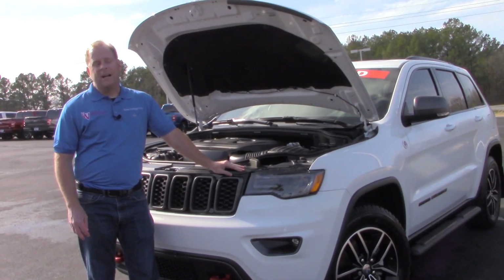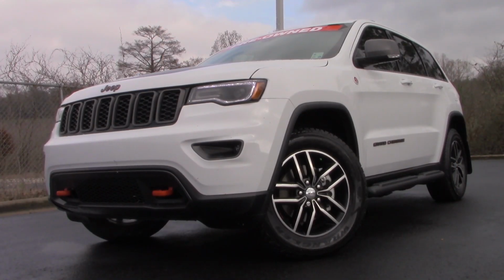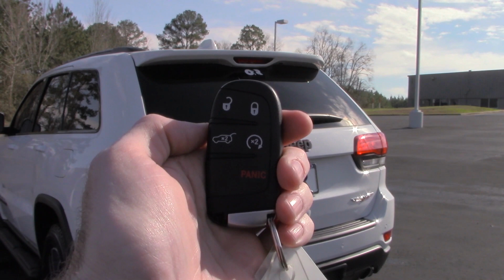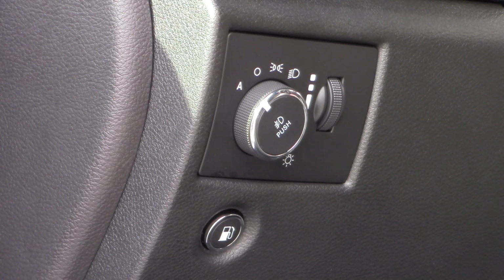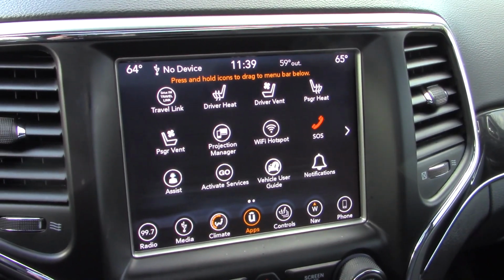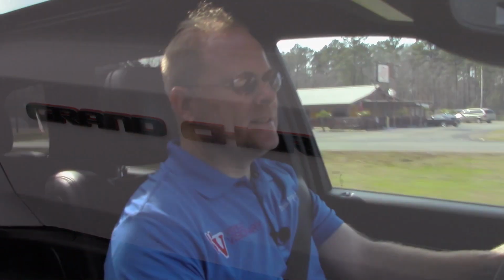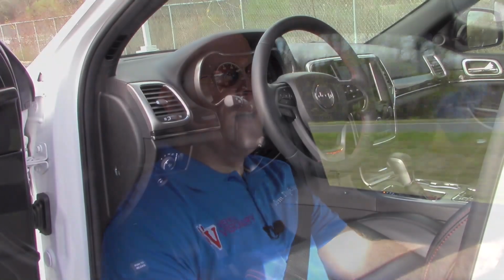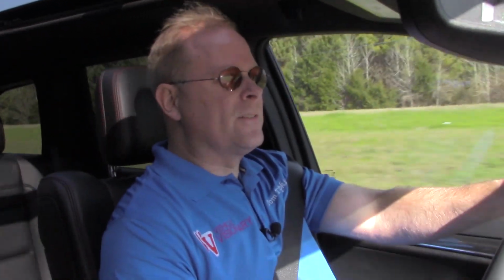Is The 2018 Jeep Grand Cherokee Trailhawk A Good Option For A Used 4x4 SUV?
Today, Tom visits Orr Ford in Stonewall, Louisiana to take a look at the 2018 Jeep Grand Cherokee Trailhawk. If you are looking for a used 4x4 SUV, is the 2018 Jeep Grand Cherokee Trailhawk a possible option you should take into consideration?